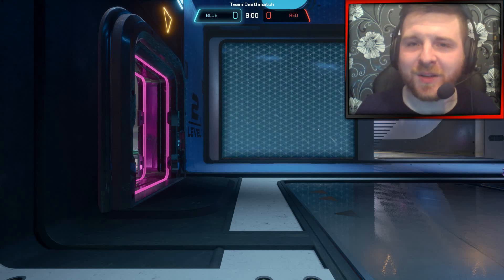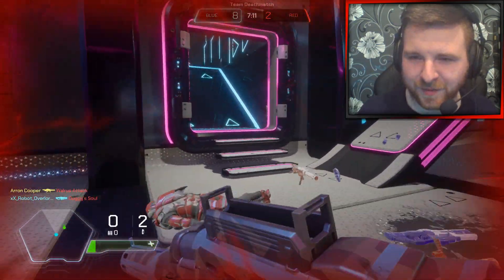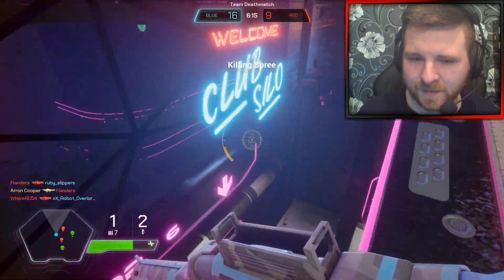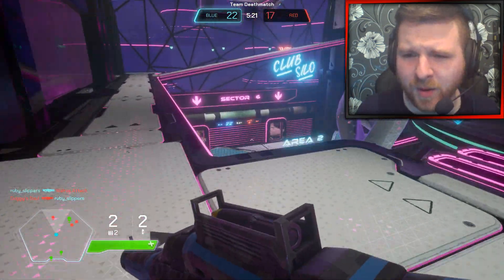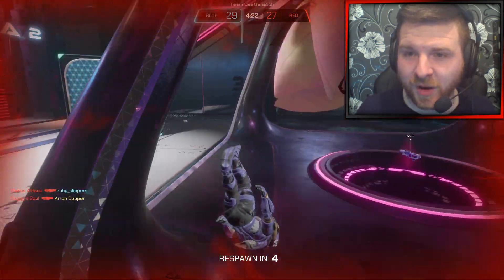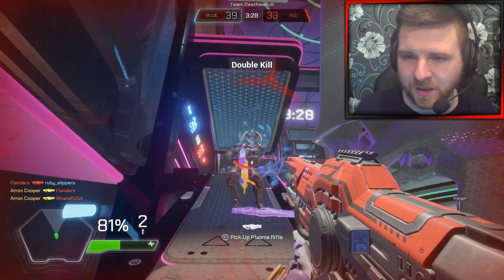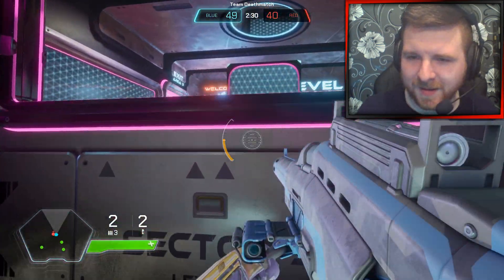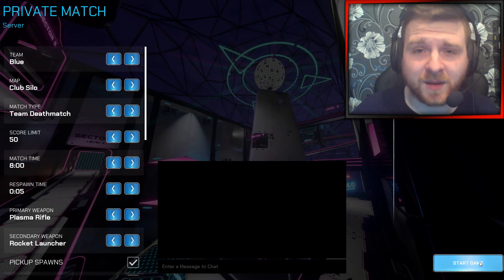CLUB SILO MAP GAMEPLAY! | Splitgate Arena Warfare Beta #6